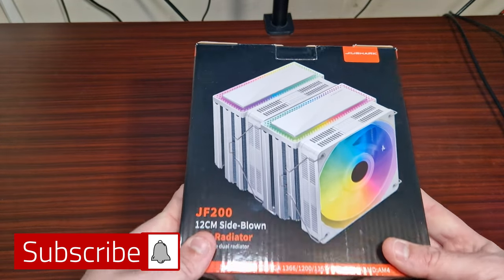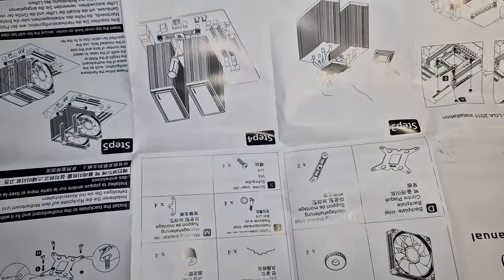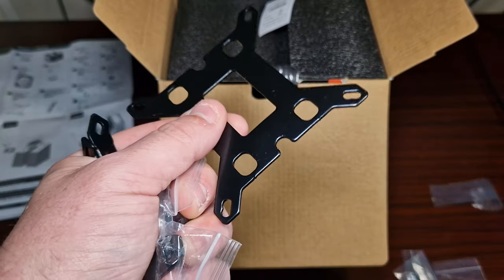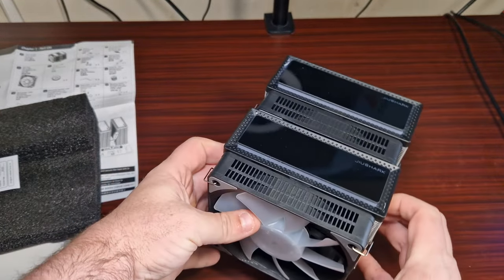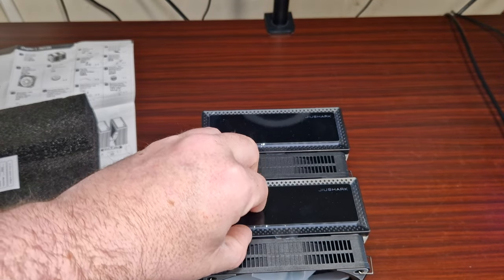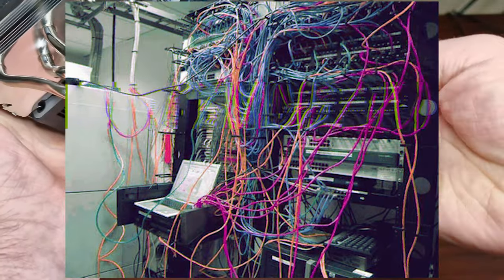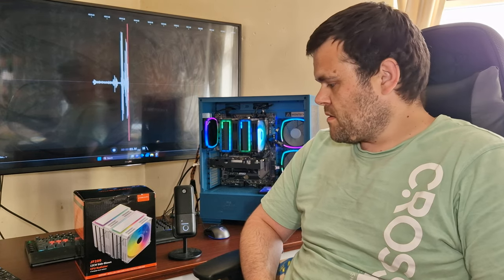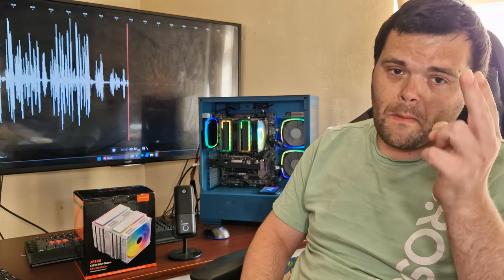Jiushark JF200 Cpu Cooler Unboxing & First Look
This is a big Cpu Cooler and it's the Jiushark JF200 Cpu Cooler this is the Unboxing video
its a dual tower design with 2 120mm 4pin PWM PC Fans
Full Review is coming very soon guys

00:00 Introduction
00:34 manual and socket support
02:17 first look its big
02:38 what it looks like and how many heatpipes
03:36 peel & dropping it
04:13 theres alot of cables
05:07 B-Roll
05:34 My Thoughts